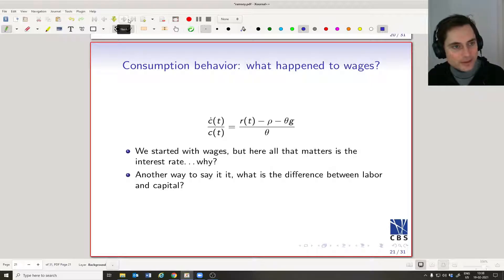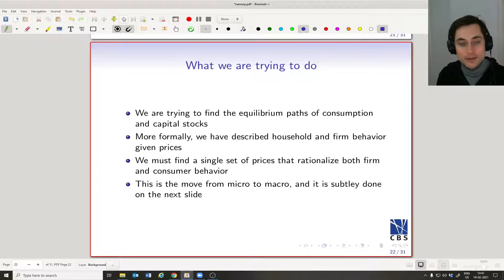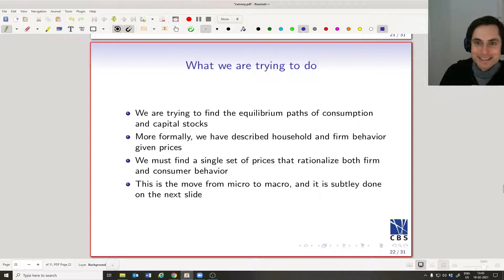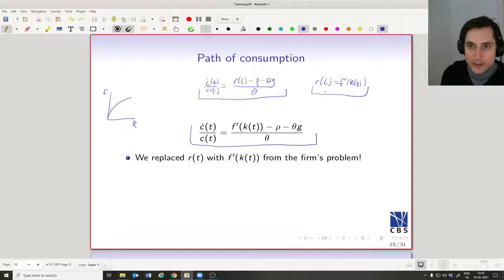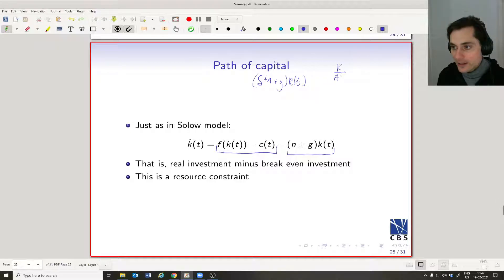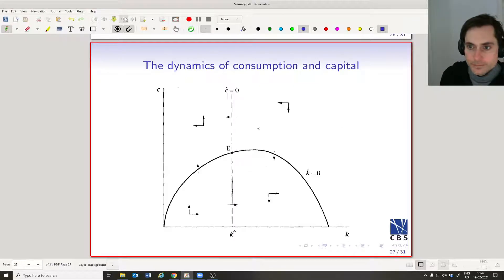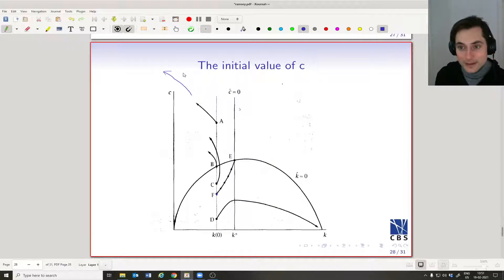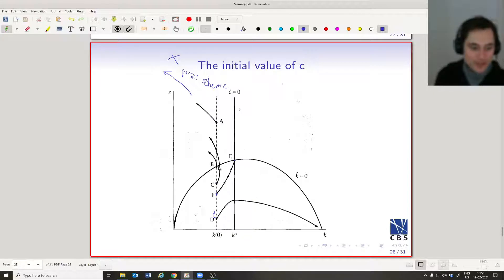Ramsey Growth Model 8: Steady state and phase diagrams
Lectures on the Ramsey Growth Model, based on Romer's Advanced Macroeconomics